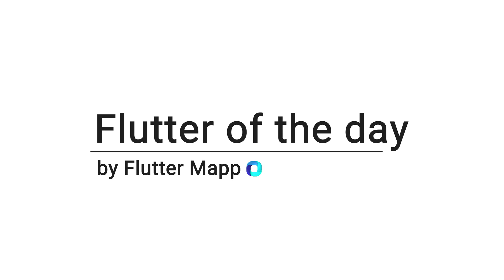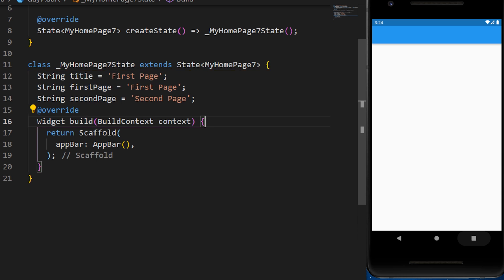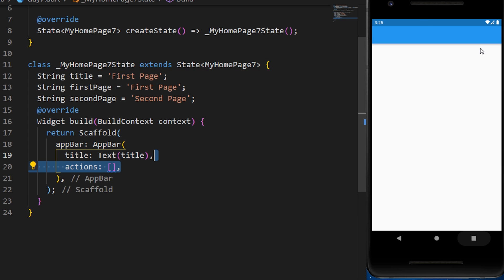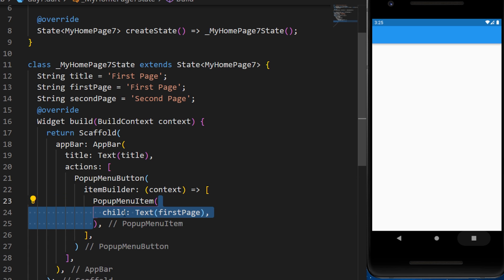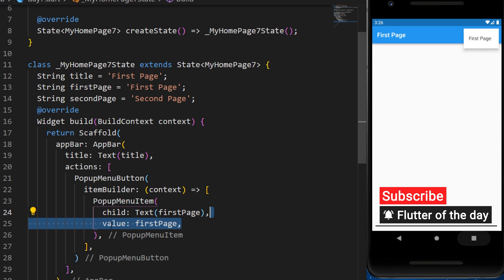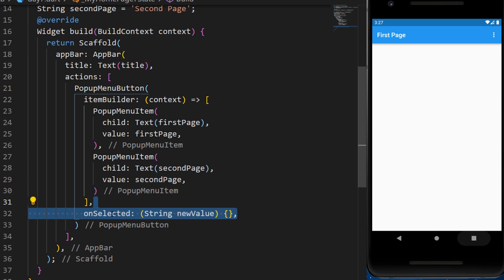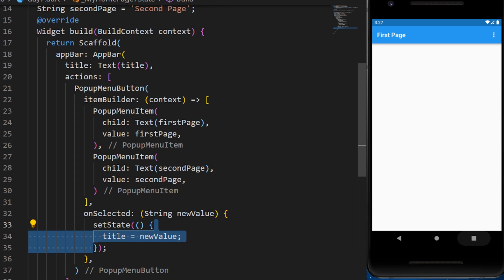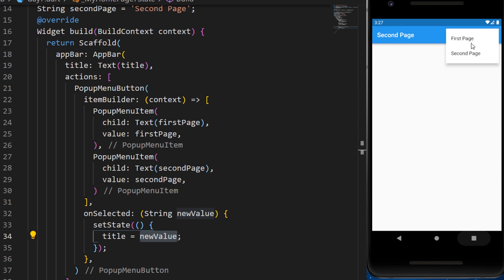Flutter PopupMenuButton Widget - Menu Button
The Flutter Popup Menu Button widget is a very common element used in most of mobile application. This is the fastest tutorial you will ever find on YouTube about the Popup menu button.

OVERVIEW
0:00​ Act Popup
0:10​ Title
0:20 Actions
0:30 The Widget
0:40 Popup Menu Item
0:50 On selected
1:06 Courses